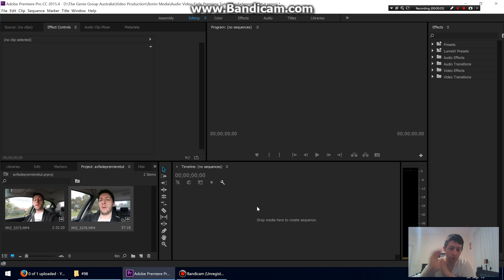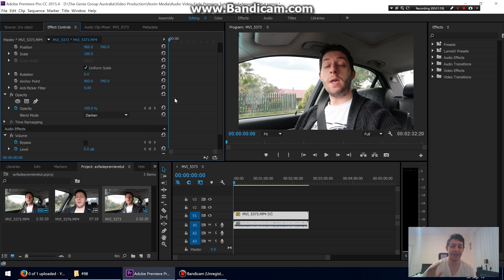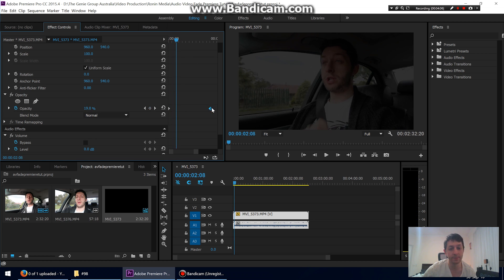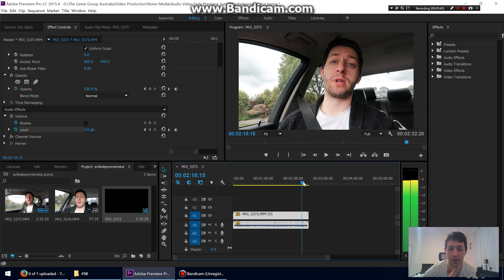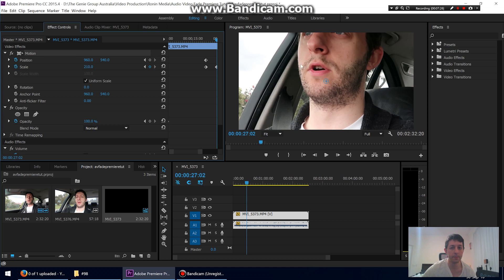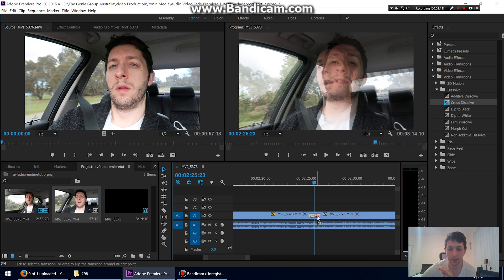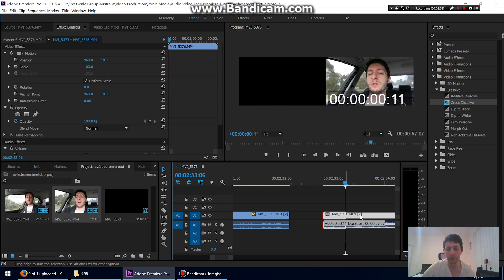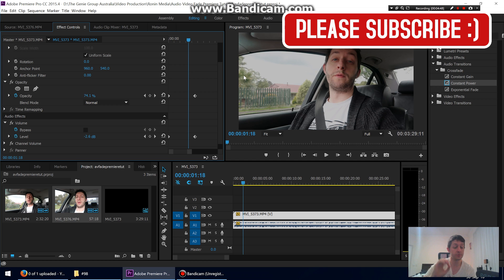Fade In & Out Audio/Video & Crossfades - Adobe Premiere Tutorial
In this tutorial I show you how to fade in and fade out audio/video using keyframing. I also show you how to create video/audio crossfades between your clips.